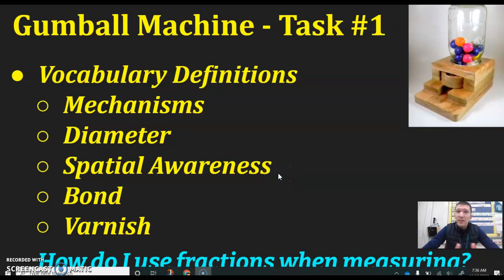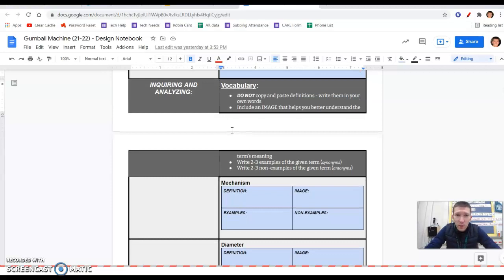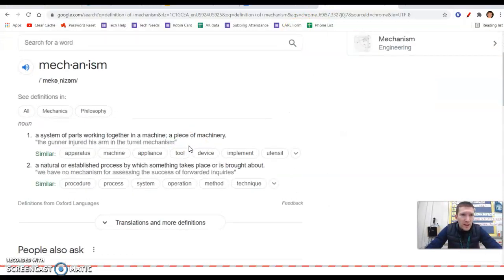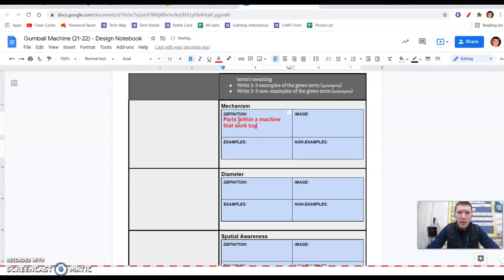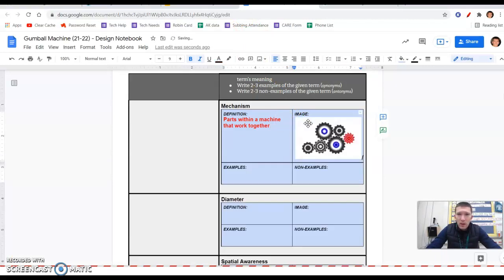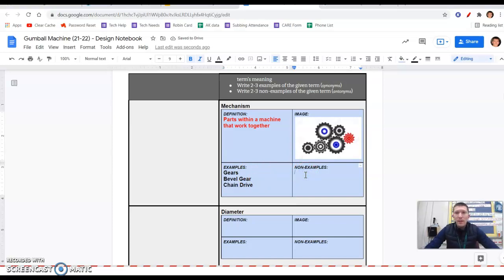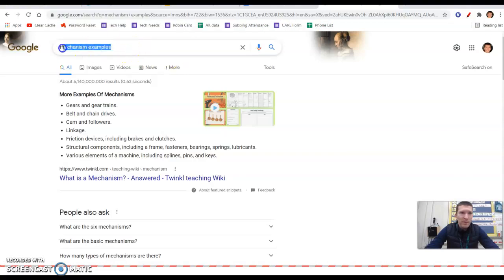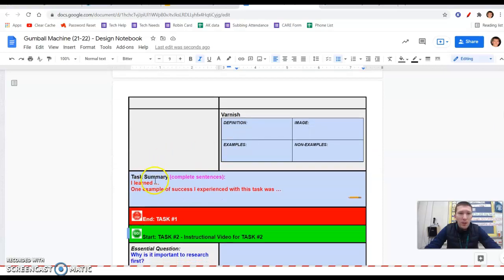Gumball Machine Task #1